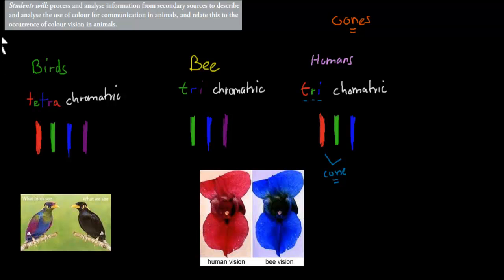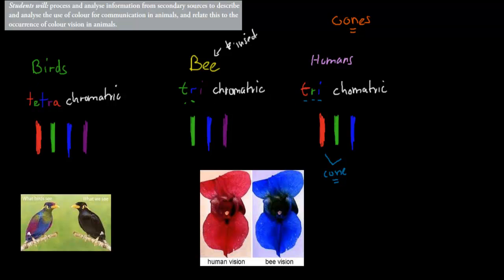C.4.6. Colour vision and communication (HSC biology)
Covers the HSC communication syllabus dot point: "process and analyse information from secondary sources to describe and analyse the use of colour for communication in animals and relate this to the occurrence of colour vision in animals"